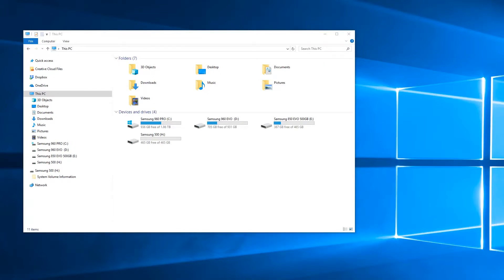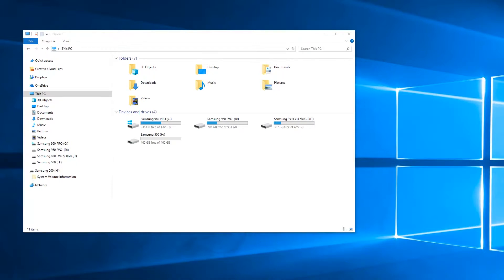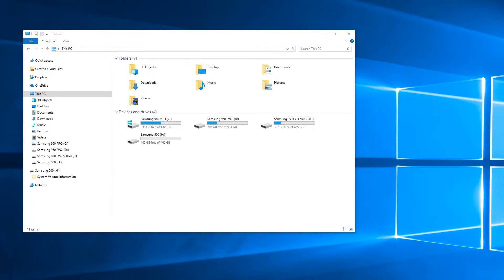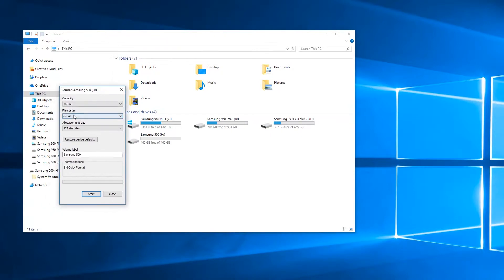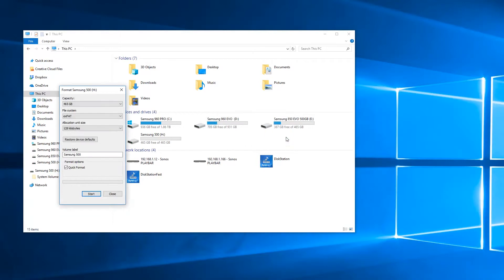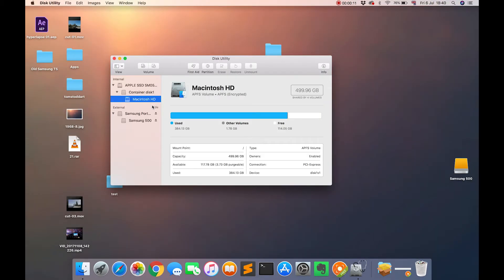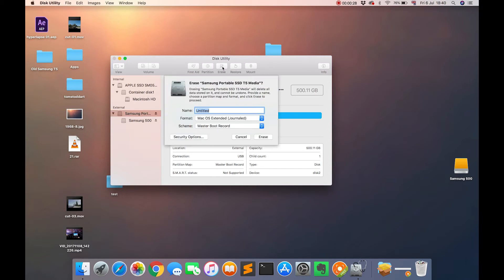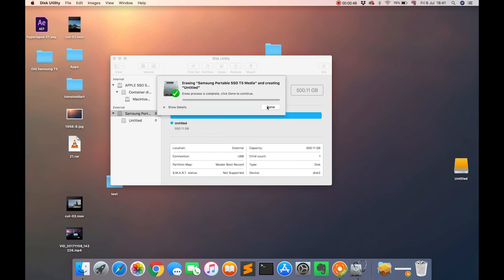How To Quickly Format Your External Hard Drive For Mac & Windows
Here's how to quickly format your external hard drive so you can use it for both your Mac and Windows machines.

It's quick and easy to do but be certain to backup your files first as this is a format and all files will be erased!

Windows 10 - 00:40
Mac - 01:22

Be sure to format your external hard drive for Windows and Mac using the exFat file system. This is used for Windows and Mac OS so you shouldn't run into any problems when using on both operating systems.